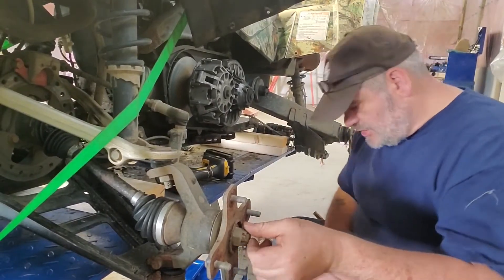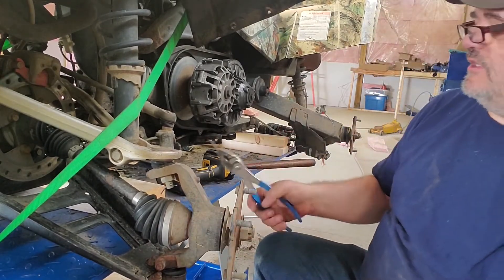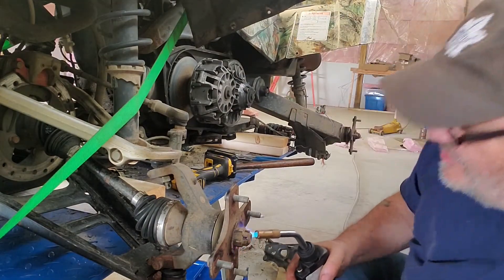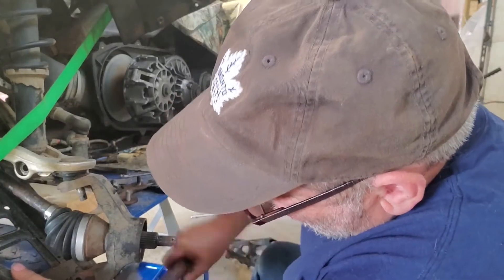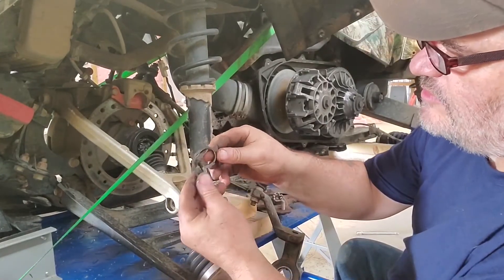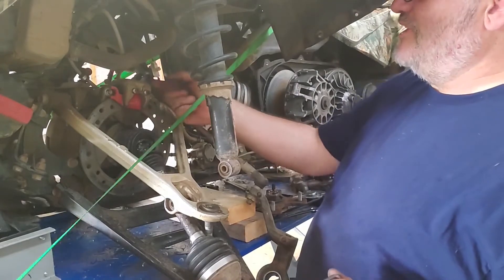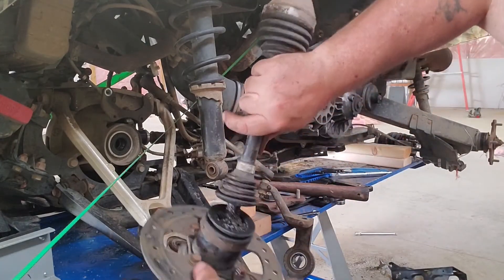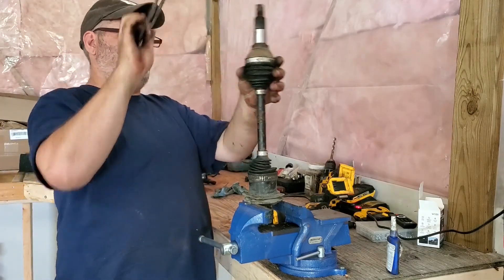CanAm Outlander 650XT Front Driveshaft, Axles and Brakes !!!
Things we take apart in this video:
Front Driveshaft
Front CV Axles
Front Brakes